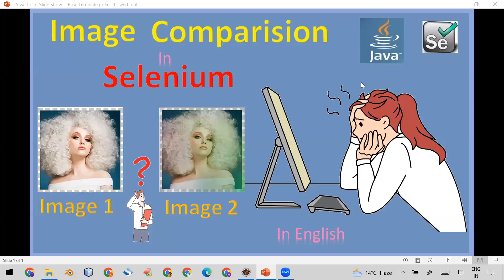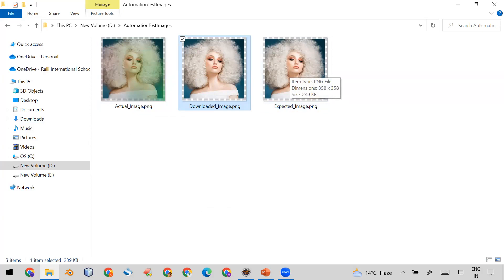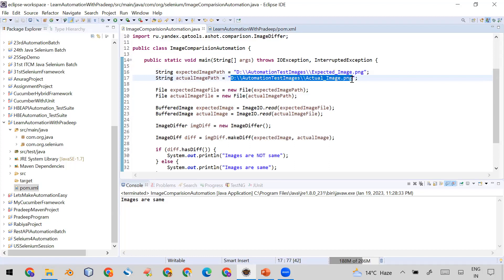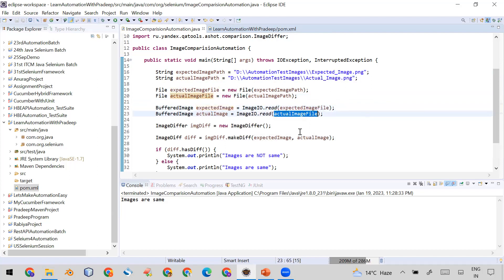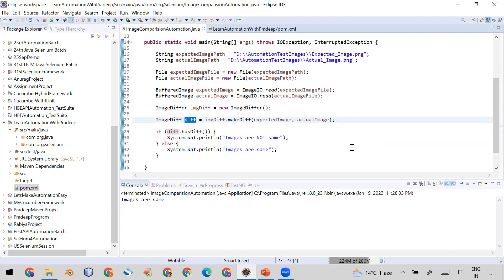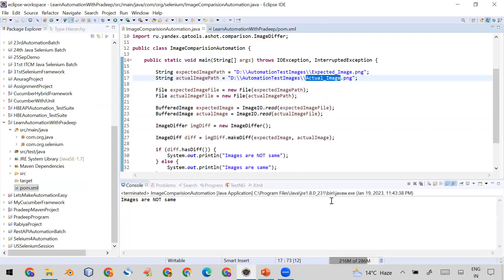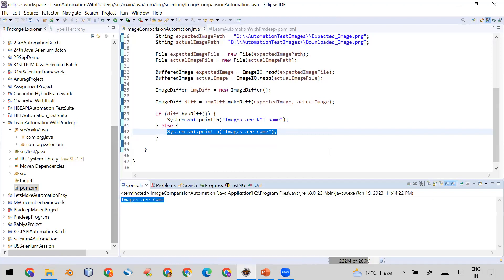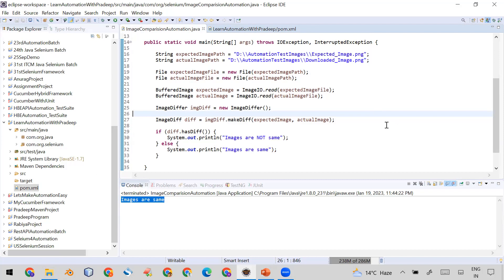How to Compare Two Images in Selenium Automation | Pradeep Nailwal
package com.org.selenium;

import java.awt.image.BufferedImage;
import java.io.File;
import java.io.IOException;

import javax.imageio.ImageIO;

import ru.yandex.qatools.ashot.comparison.ImageDiff;
import ru.yandex.qatools.ashot.comparison.ImageDiffer;

public class ImageComparisionAutomation {

 public static void main(String[] args) throws IOException, InterruptedException {

  String expectedImagePath = "D:\\AutomationTestImages\\Expected_Image.png";
  String actualImagePath = "D:\\AutomationTestImages\\Downloaded_Image.png";

  File expectedImageFile = new File(expectedImagePath);
  File actualImageFile = new File(actualImagePath);

  BufferedImage expectedImage = ImageIO.read(expectedImageFile);
  BufferedImage actualImage = ImageIO.read(actualImageFile);

  ImageDiffer imgDiff = new ImageDiffer();

  ImageDiff diff = imgDiff.makeDiff(expectedImage, actualImage);

  if (diff.hasDiff()) {
   System.out.println("Images are NOT same");
  } else {
   System.out.println("Images are same");